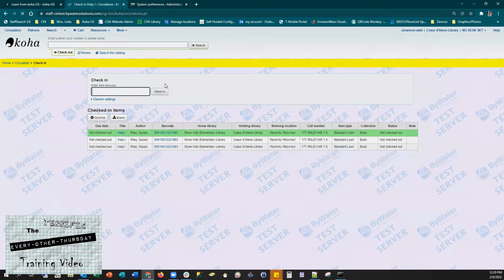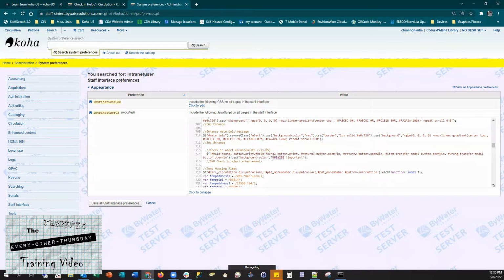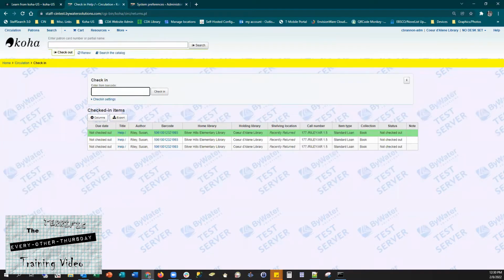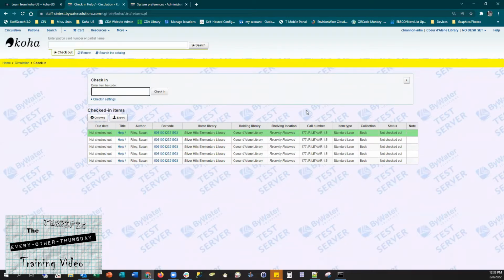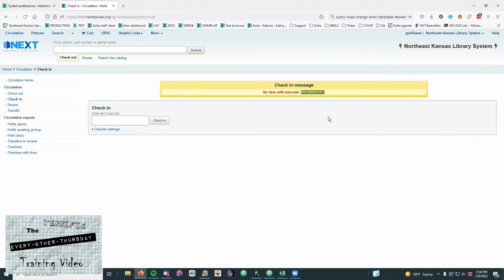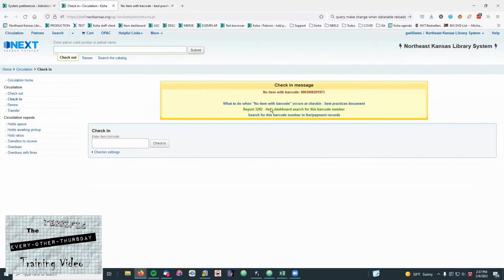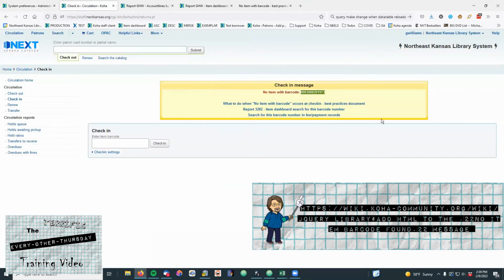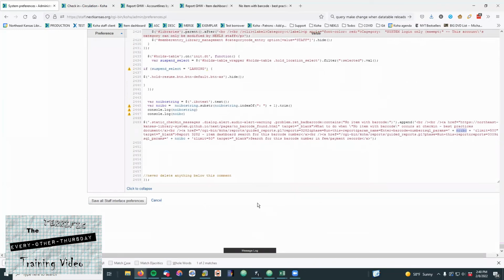TTEOT Training Video - S2E10 - jQuery (CSS): Helping Circulation Workflows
You have to go with the flow - unless you change the flow.  In this episode, we make modifications to the circulation process to help streamline the workflow by highlighting buttons, and provide useful information along the way with links and instructions.